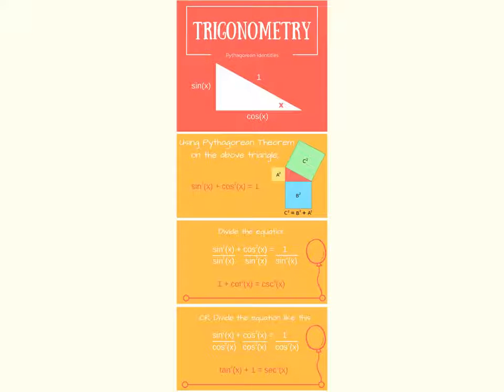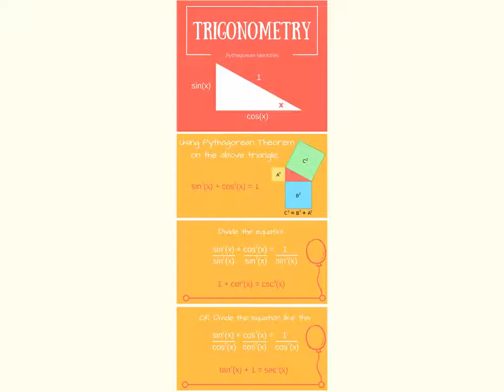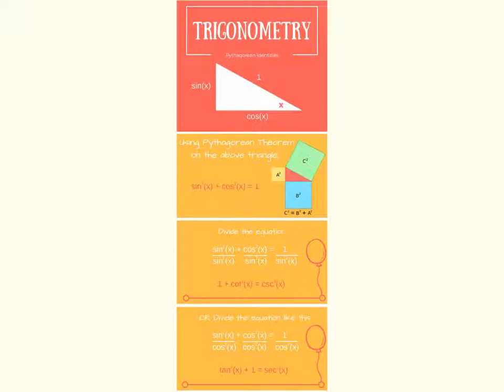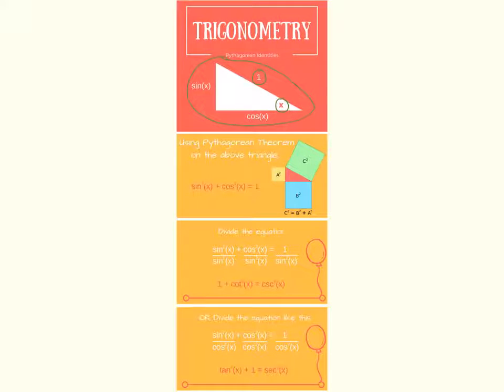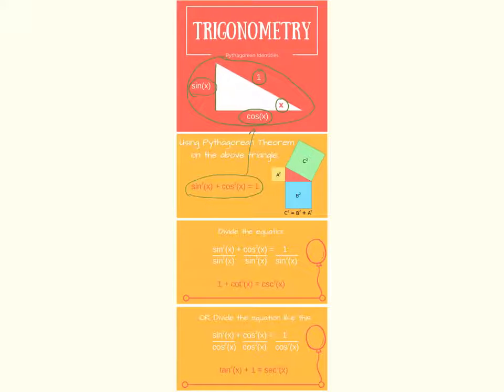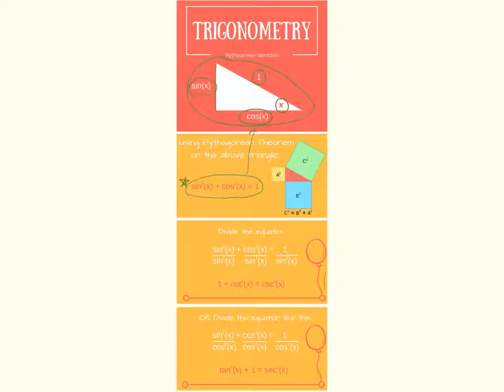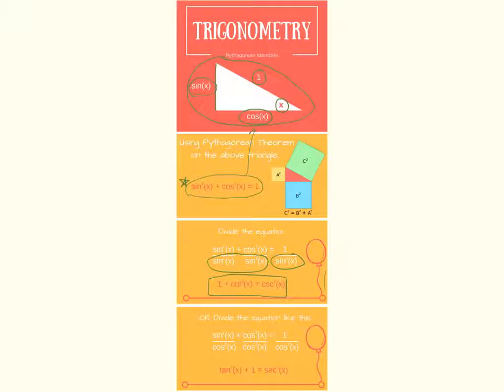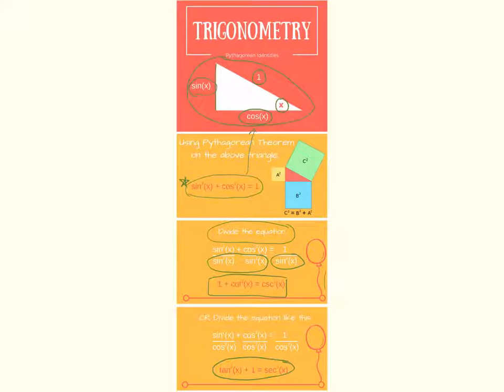Hye Jung Kim Visual Literacy